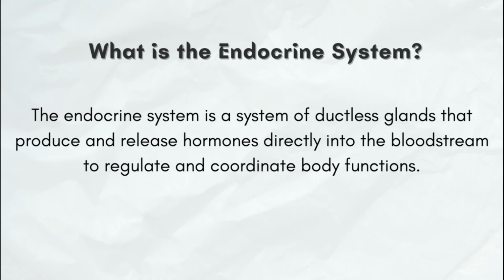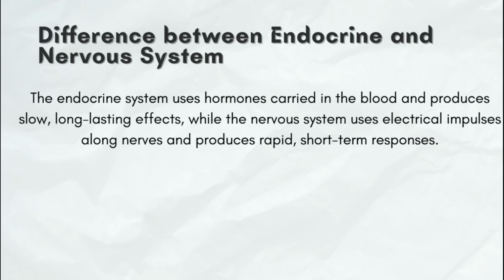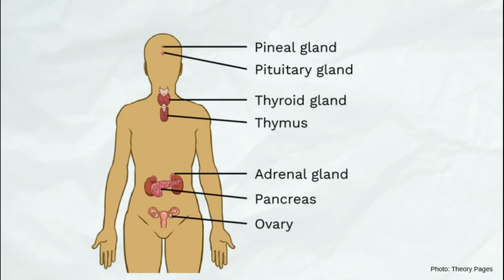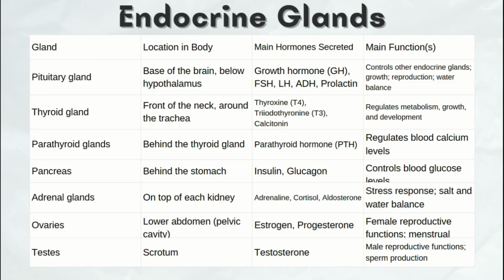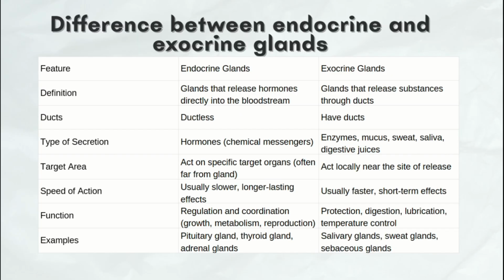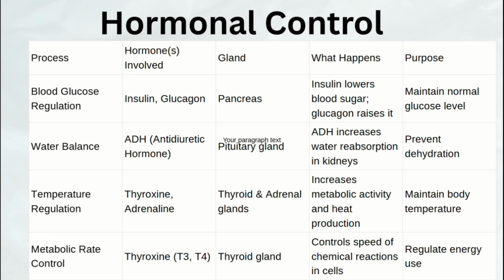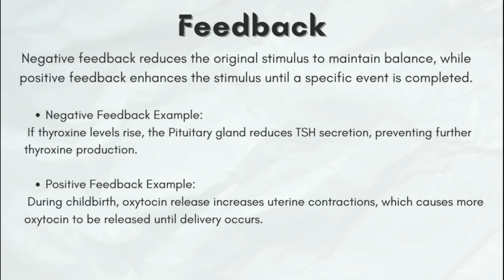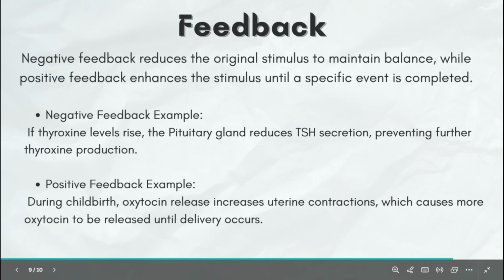ENDOCRINE SYSTEM|• CSEC Biology and CSEC Human and Social Biology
CXC Lessons

Tutoring for CSEC Biology and CSEC Human and Social Biology